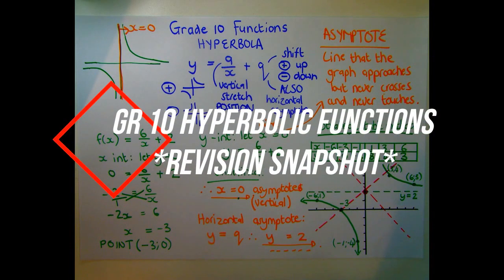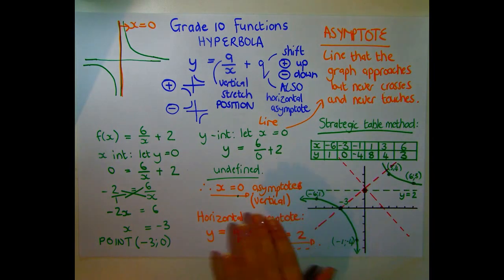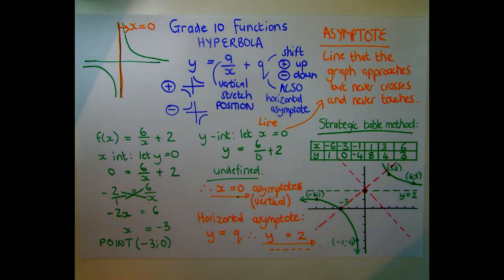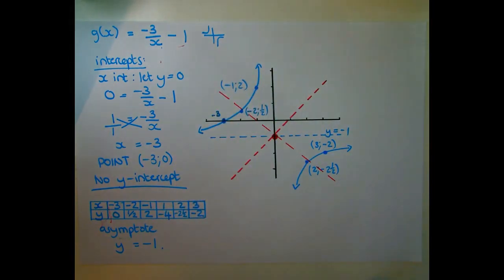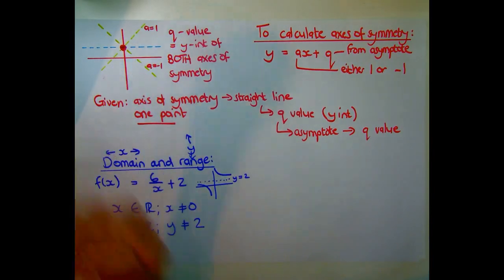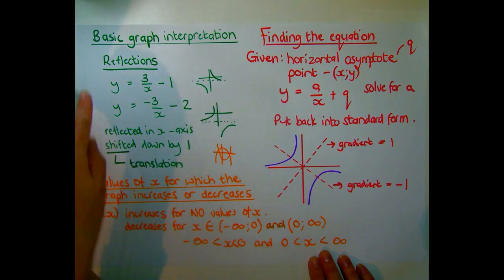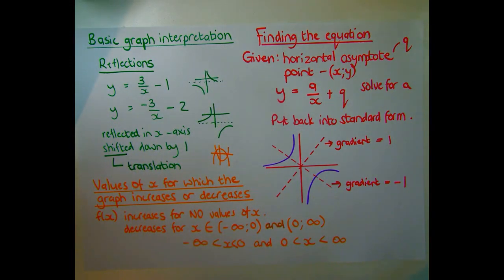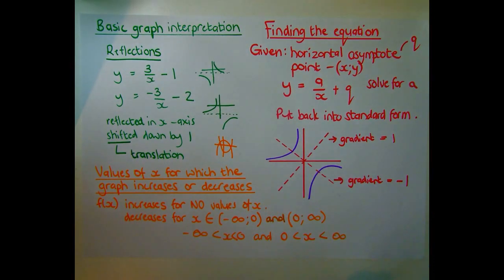Grade 10 Functions Hyperbola SNAPSHOT